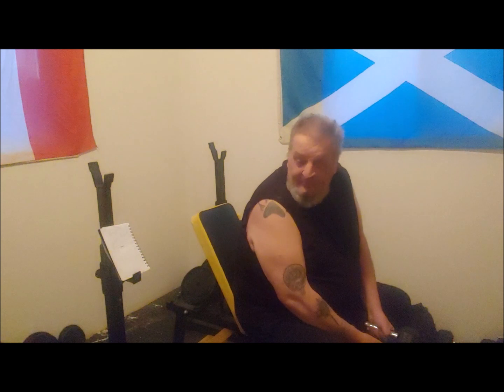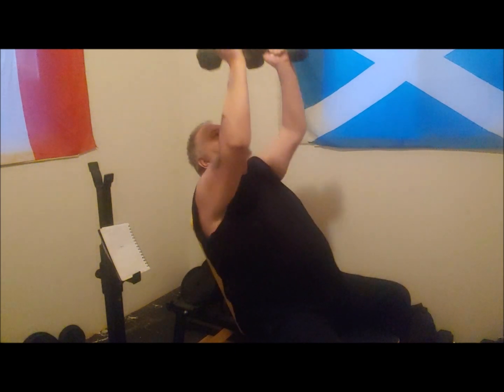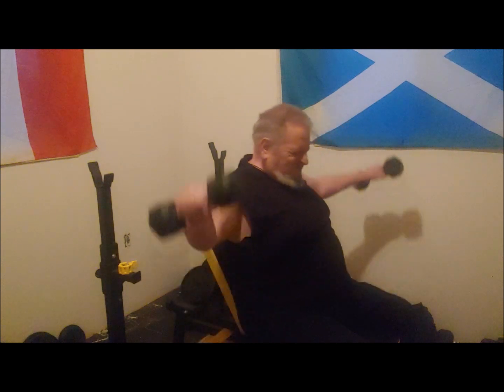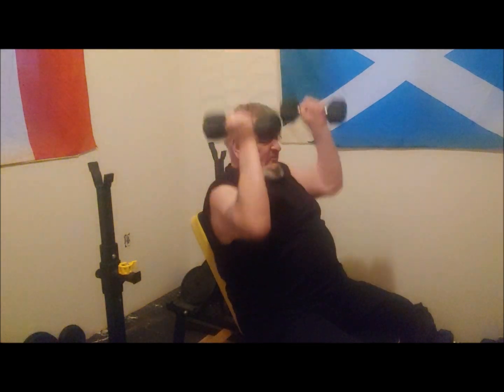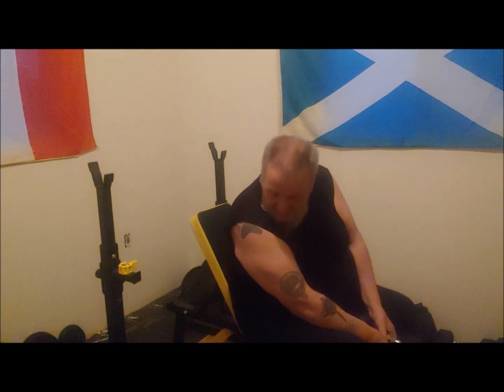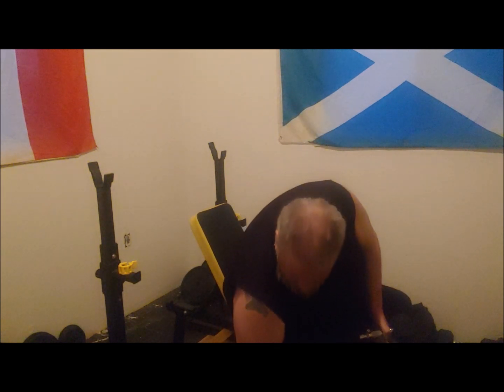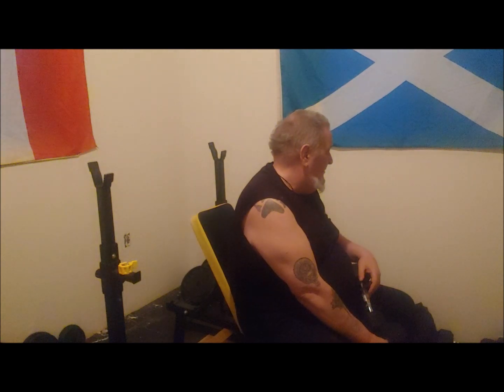sitting db routine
I am training for Strongman  "YOU WANT IT ? GO GET IT !